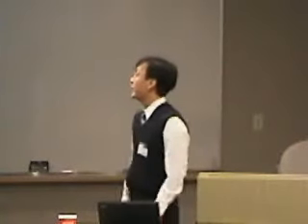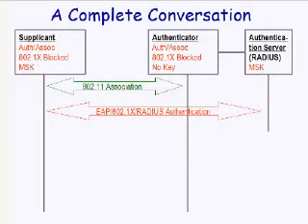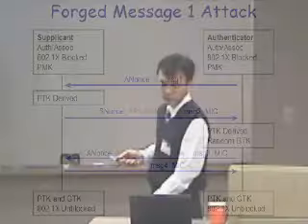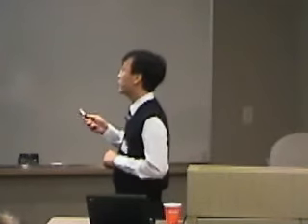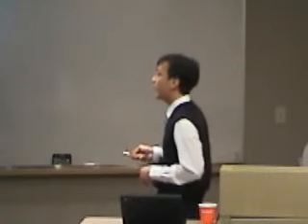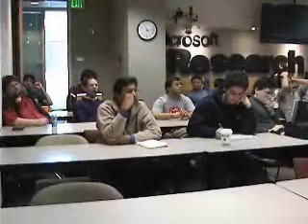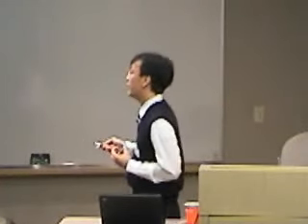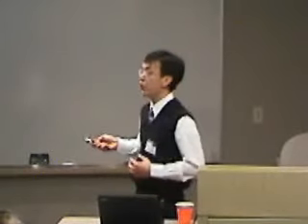802.11i Security Analysis: Can we build a secure WLAN?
Abstract: Security has become a serious concern in wireless local area networks. In order to eliminate the vulnerabilities in previous security mechanisms, IEEE Task Group i has designed 802.11i to provide enhanced MAC security in a WLAN system. In this talk i will discribe our analysis on the security of 802.11i with respect to data confidentiality, integrity, mutual authentication, and availability. Under our threat model, 802.11i could provide satisfactory data confidentiality, integrity and authentication, but there are still some problems left. Since the 802.11i design does not emphasize availability, several DoS attacks are possible. We analyze the vulnerability in the 4-Way Handshake and propose corresponding solutions, which are adopted by the IEEE TGi. Furthermore,┬áwe identify the RSN IE Poisoning and Rollback problem, which can be mitigated by some modifications on the standard and careful implementations.┬áI will also┬áreview┬ásome other vulnerabilities and discuss their┬ápracticality.┬áIn order to┬áaddress all these vulnerabilities and make the protocol more robust, we propose an improved variant of 802.11i with a different failure recovery strategy. Moreover, I will talk about two useful methodologies, finite-state verification and protocol logic, which┬áwe used to analyze the security of 802.11i.